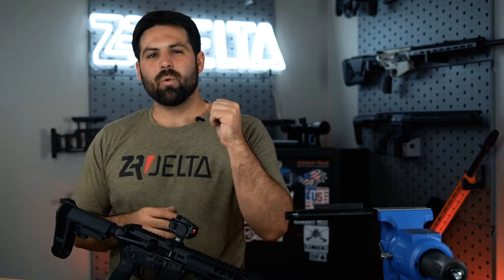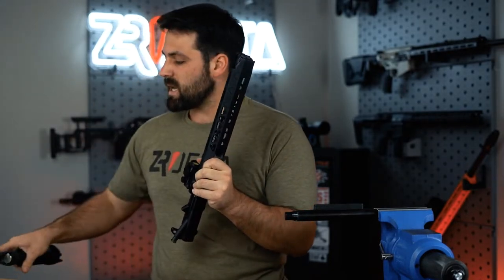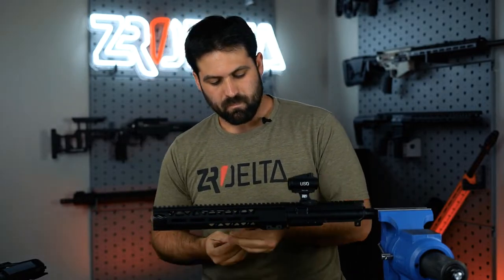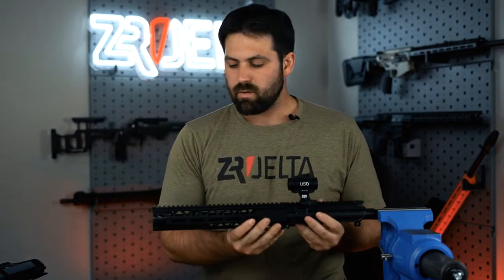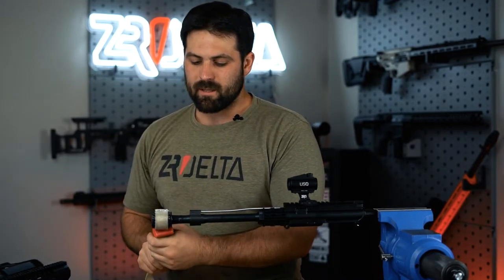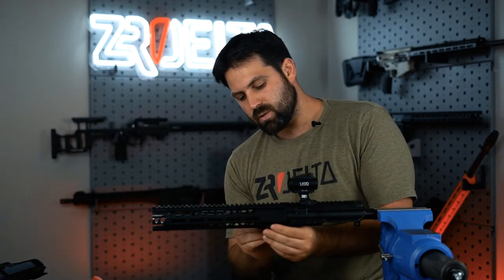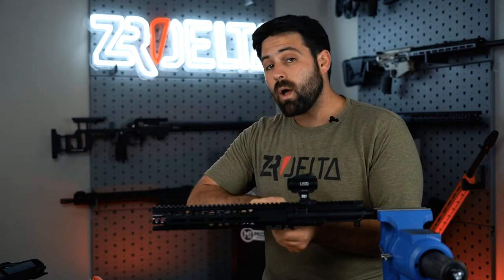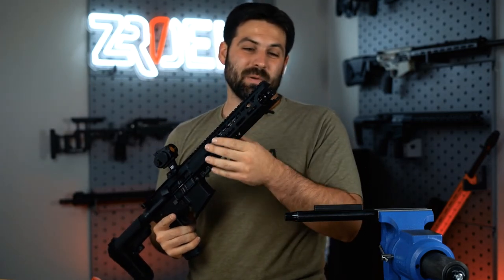ZRODelta Blast Shield Removal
In this video, Eli will help you with removing your blast shield from the TopHat of your ZRODelta Mission or Range Ready.